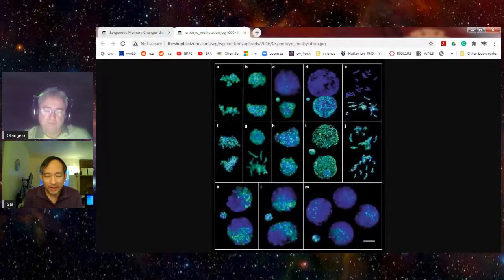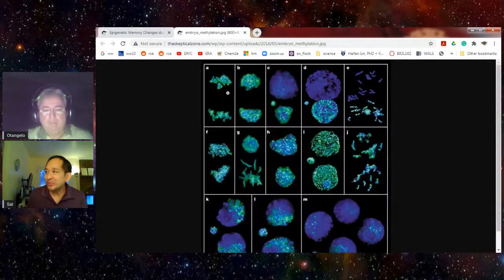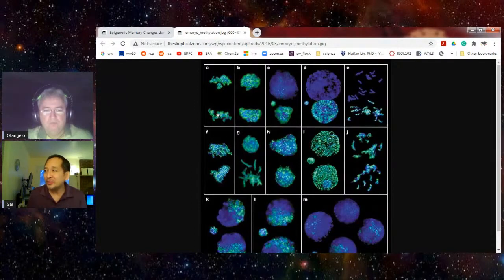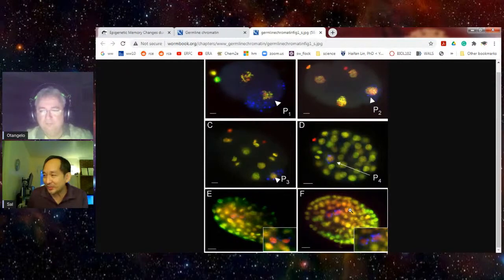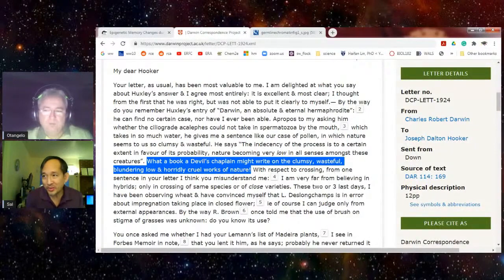IDCS DAILY: 2/2/21 (pilot show) DNA and Beyond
Intelligent Design Creation Science (IDCS) Daily 2/2/21

Otangelo Grasso and Salvador Cordova talk about instructional information in DNA and other parts of the cell.  Though an adult human has approximately only 1 genome, he has as many epigenomes as he has cells (on the order of 100 trillion).

Where the instructions for the epigenome (such as the timing and character of chromatin modifications) is still largely unknown.  Sal relates his experiences by asking questions of his professors at the FAES graduate school at the NIH.

Sy Garte was in the audience and revealed he was a faculty member at Sal's school!   Small world!

Otangelo and Sal talk about having future daily shows...

[show originally aired under a different title by Otangelo Grasso on the God talk channel. Re-broadcast by agreement, here:

Be sure to visit the KeepAndShare calendar for creationist YouTube Channel Events:
Acronyms in the calendar: SFT (Standing for Truth),  LPP (Logical Plausible Probable), ER (Evidence and Reasons), ERA (ER Academy), TGT (The God Talk, Otangelo Grasso)